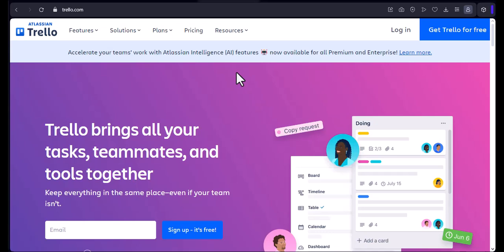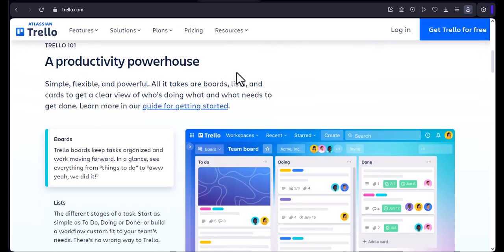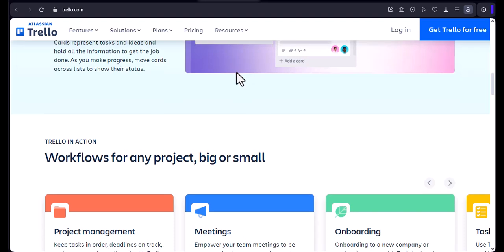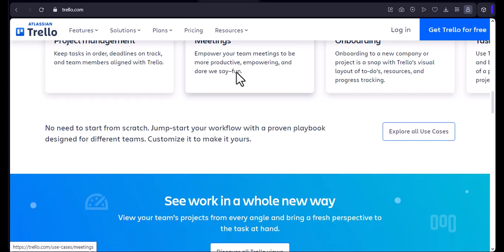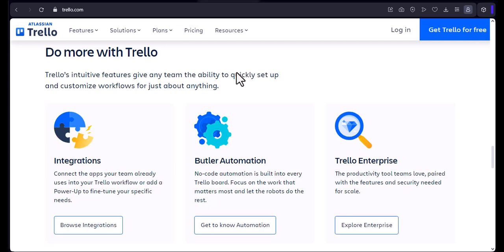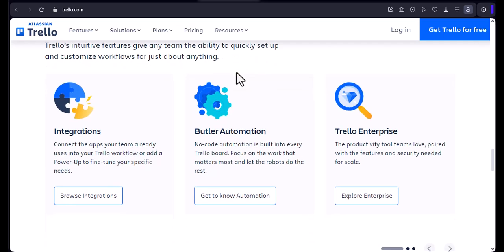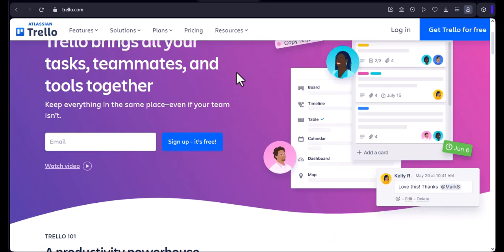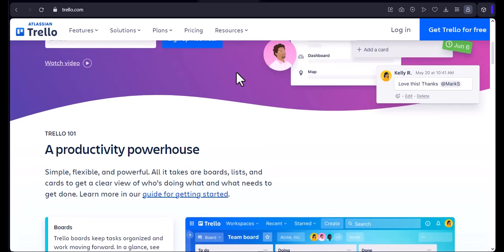Does Trello have spreadsheets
In this video, you will learn about Does Trello have spreadsheets

9 YouTube Channel Ideas to Help You Choose Your Own

✅IGNORE THIS
Related Search: